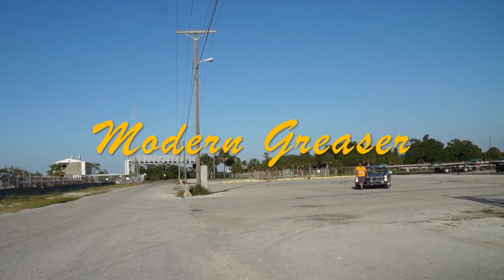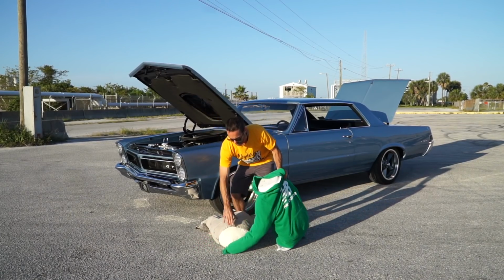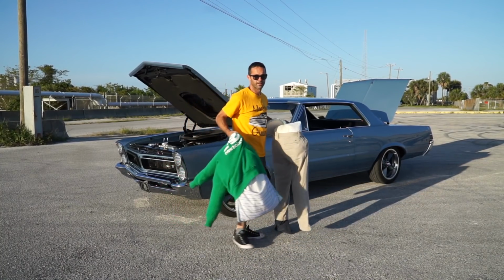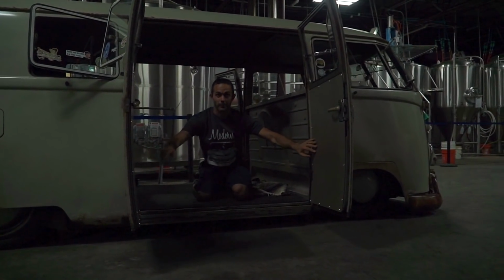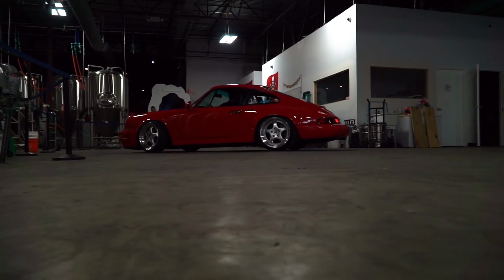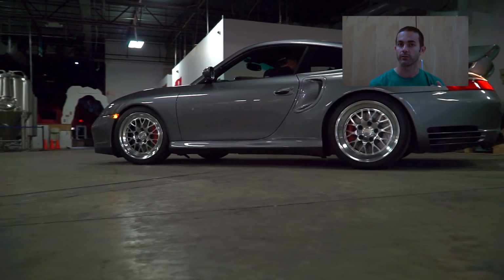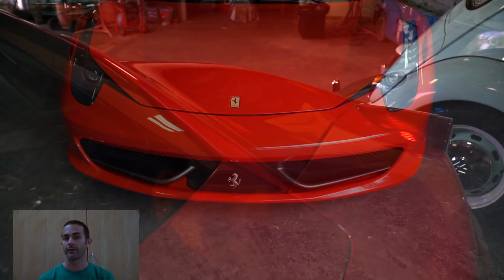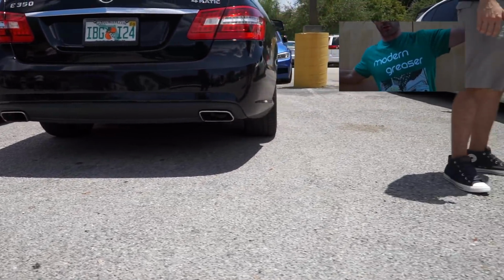Make your own Car show! We show you how!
We create "Cars & Cigars" in Tampa, FL and it was super easy to do!